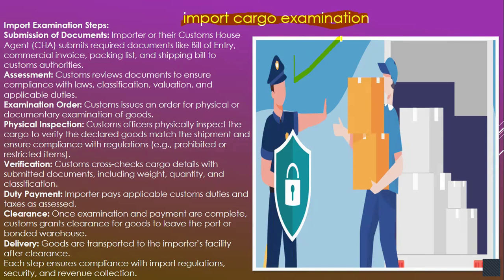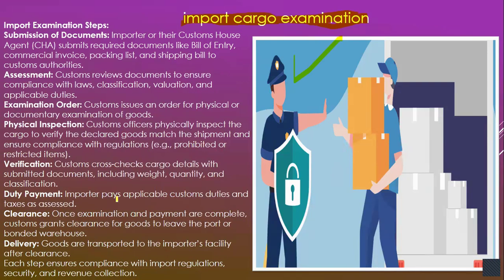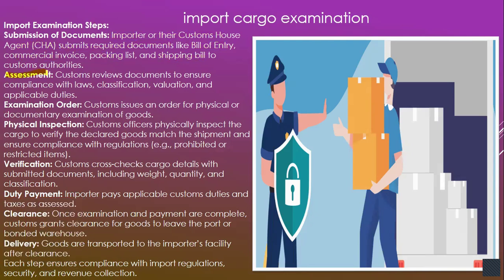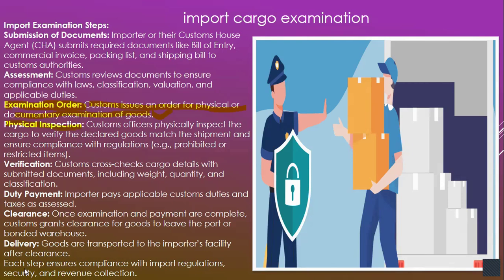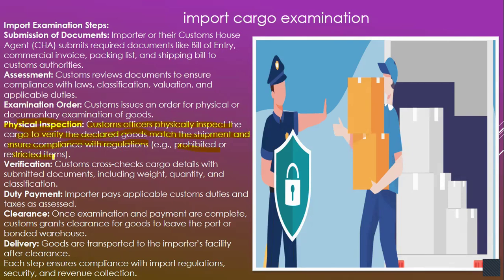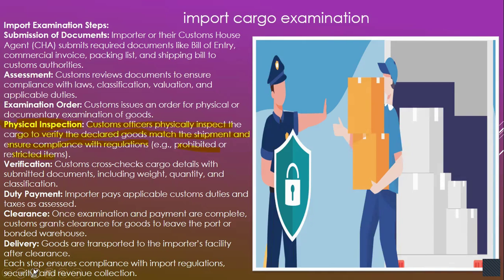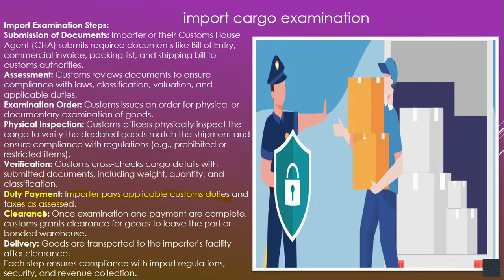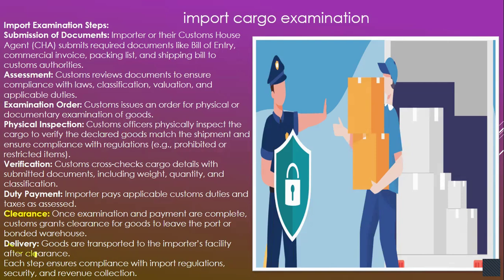What Import Cargo Examination